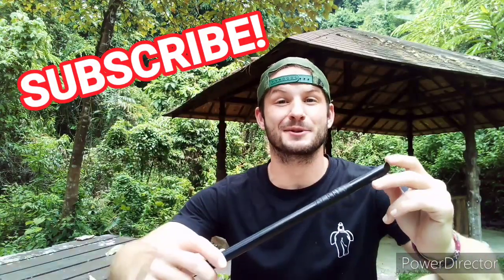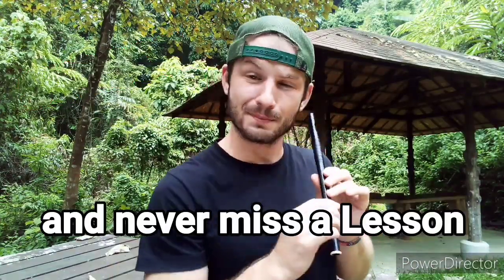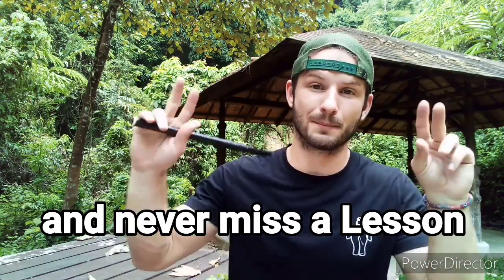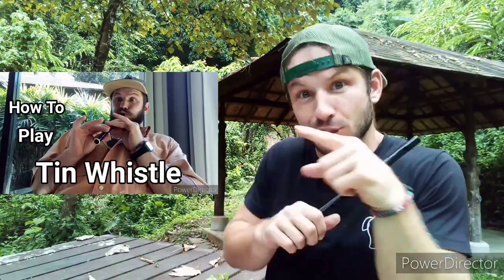Star Wars - Imperial March - Tin Whistle Tutorial with Tabs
Learn how to play Star Wars The Imperial March / Empire Theme / Darth Vader Theme on the Tin Whistle. The tin whistle tabs are nice and easy for beginners and a must know for any Star Wars fan. Place your fingers where the shaded holes are and play along with me!

Cheers!